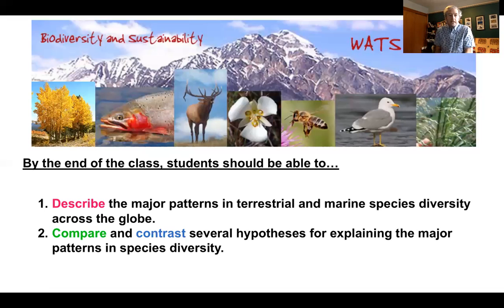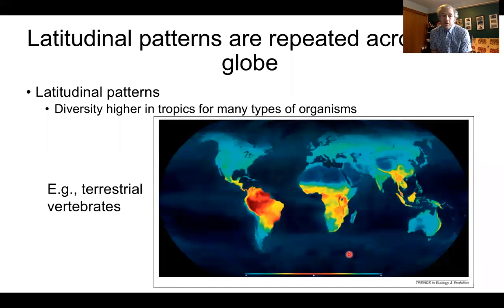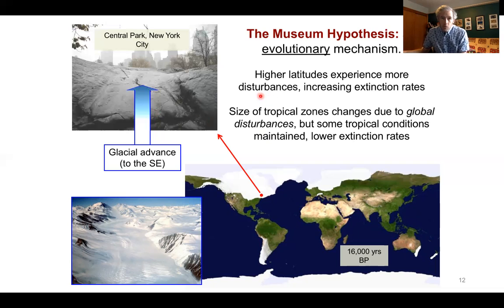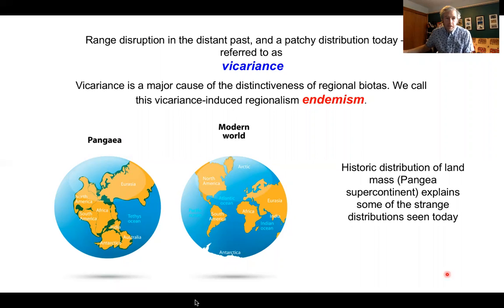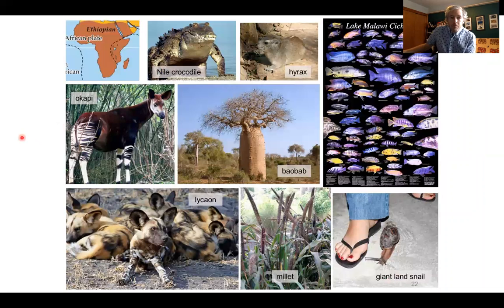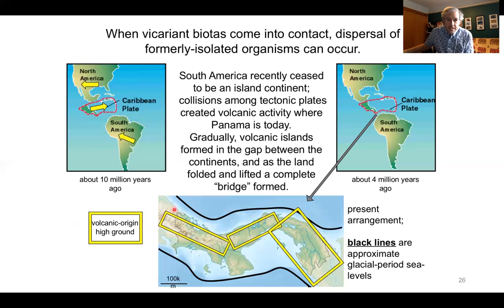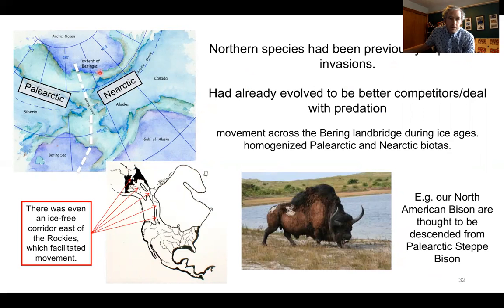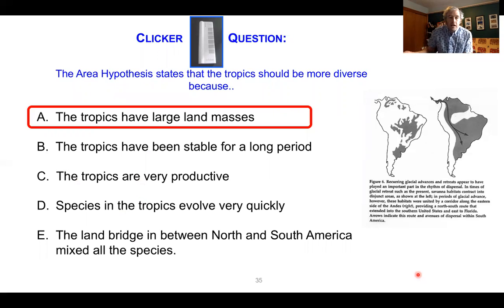WATS 1200 #5 Where is Diversity Located